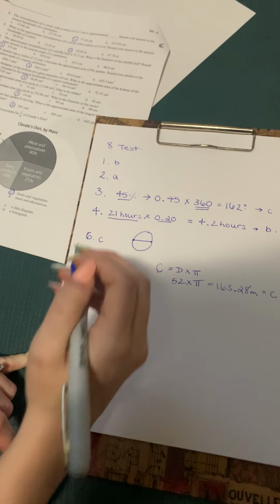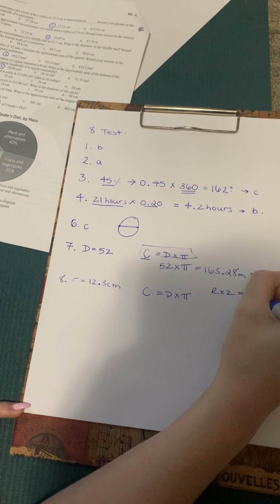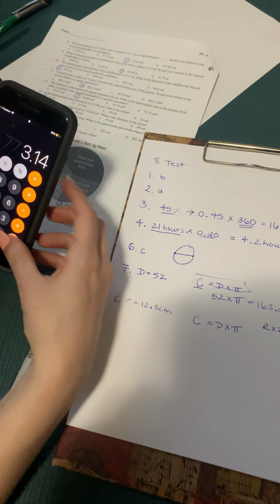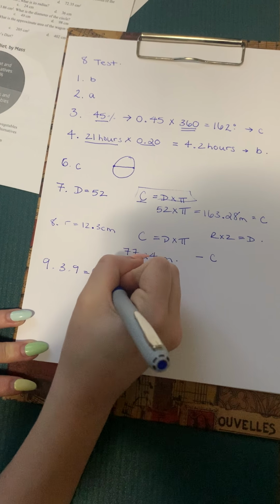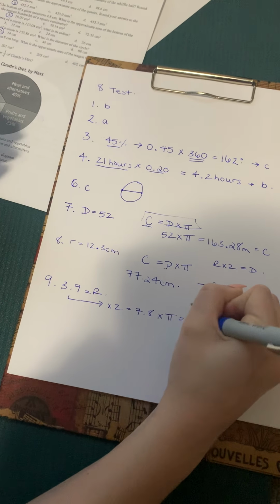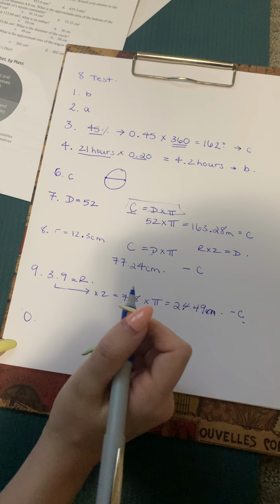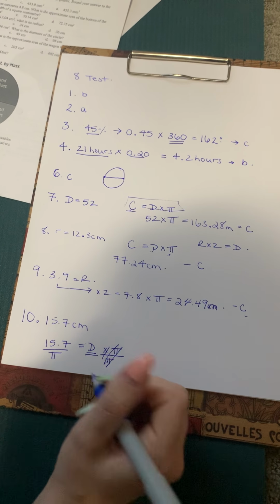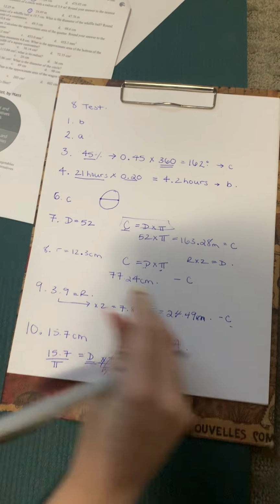Math Test Answers pg. 2